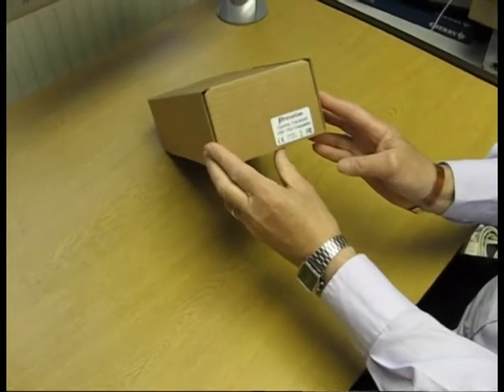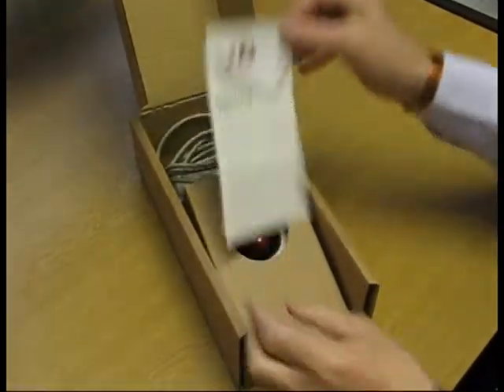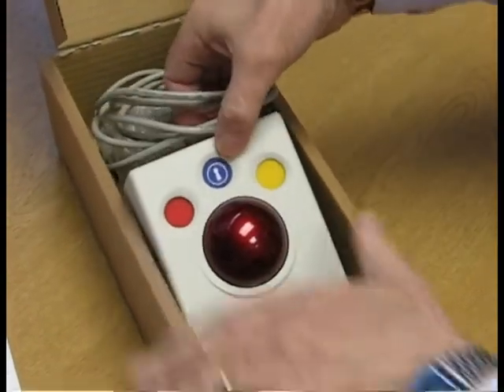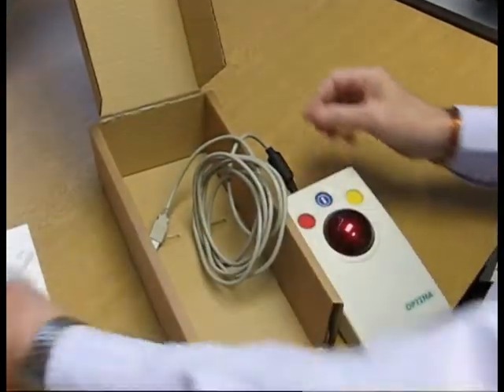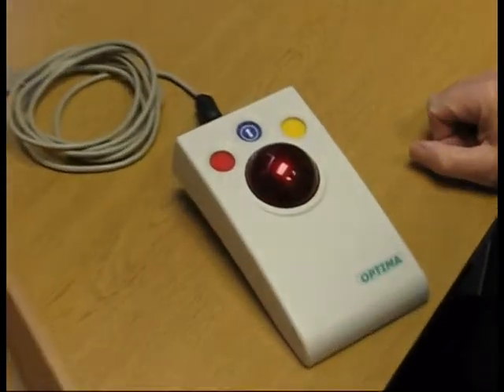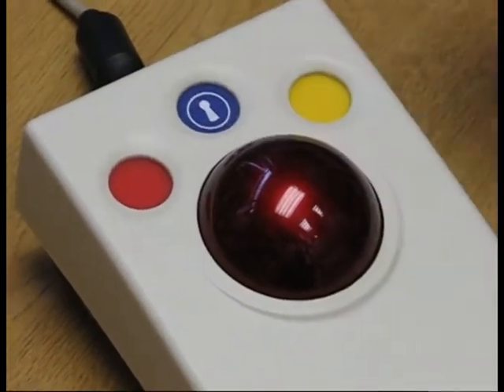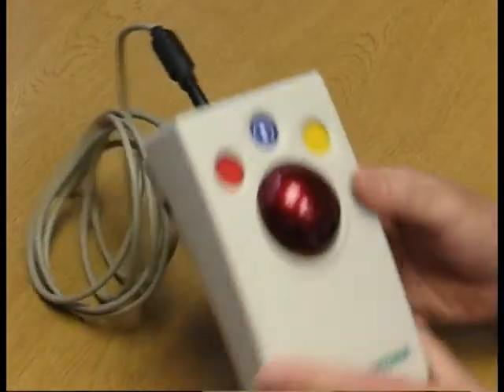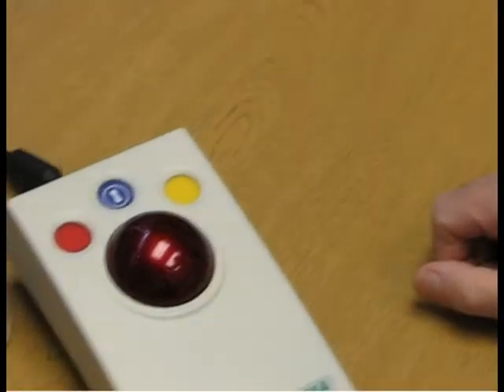The Optima Trackball Mouse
DO YOU HAVE MOTOR SKILL DIFFICULTIES? - if so then this product would be ideal for you.

A wired trackball mouse designed for users with motor skills difficulties. With an operating range in excess of 10m, it is ideal for useby individuals or with groups to ensure that everyone can join in!

Lightweight and robustly constructed, Optimax can be used as either a desktop or hand-held unit. Optical technology ensures precise cursor control and silky smooth ball movement and the bi-directional radio link provides interference-free operation.